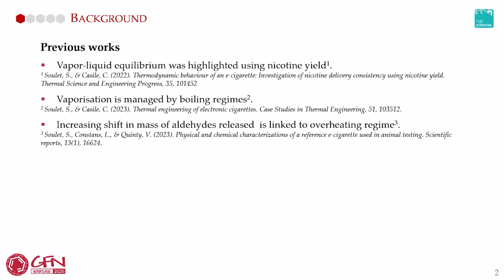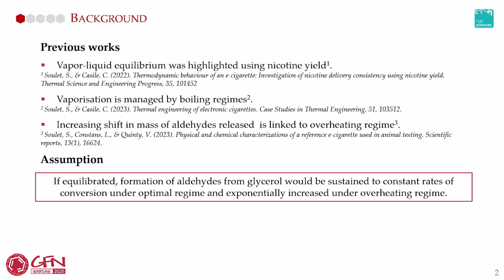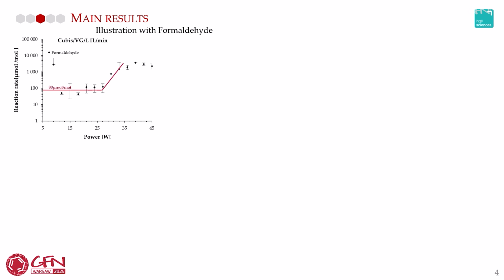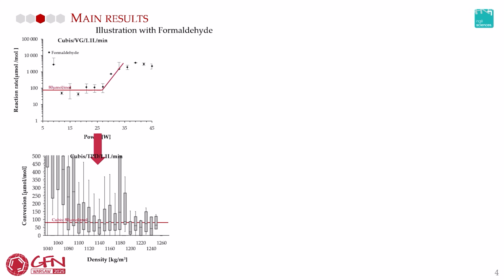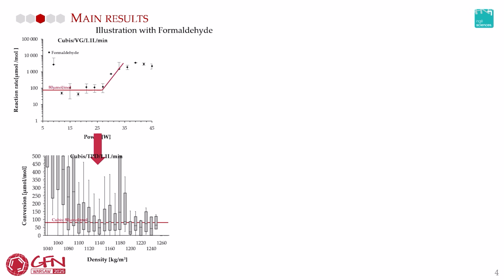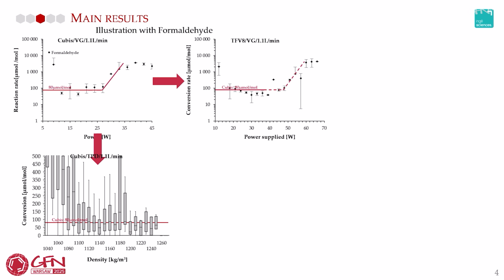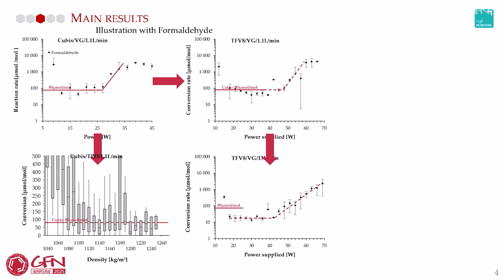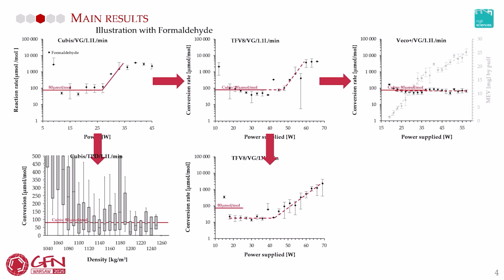Conversion of glycerol to aldehydes using a vaping device | GFN25 Science Discussion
In this presentation, Sebastian Soulet discusses the chemical processes involved in the conversion of glycerol to aldehydes during vaping. He explains how boiling regimes influence chemical reactions, nicotine delivery, and vaporization efficiency, as well as their toxicological implications.